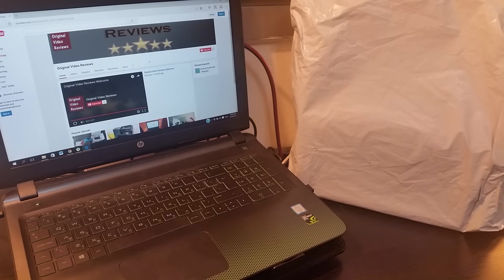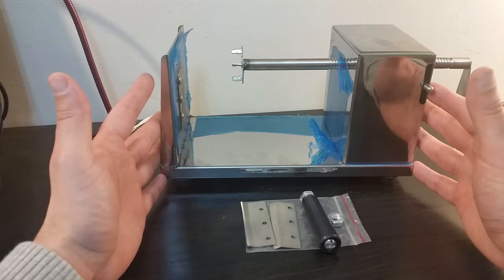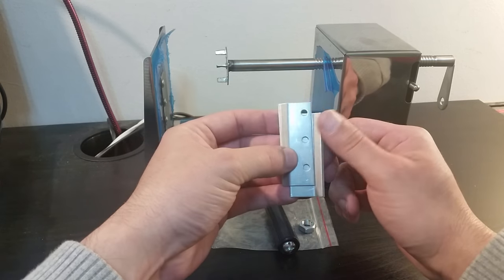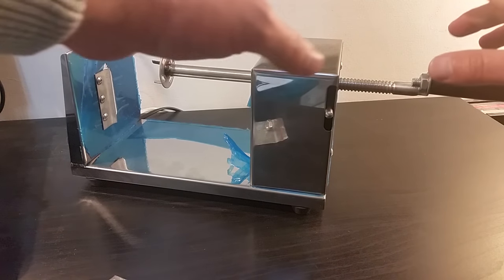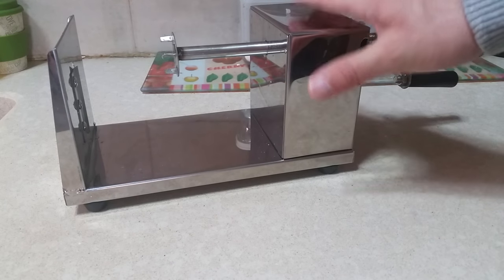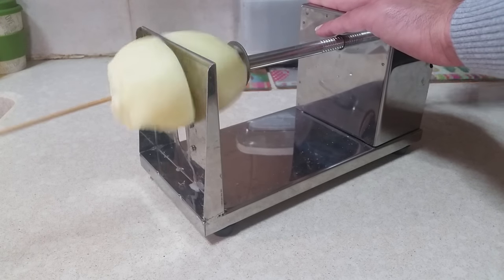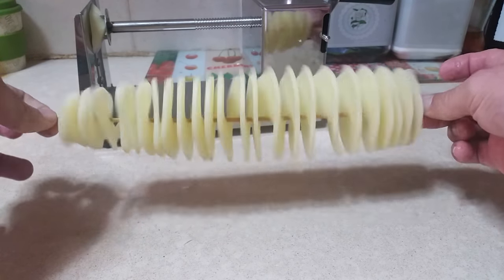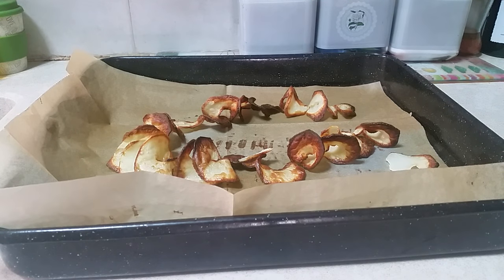Manual Metal Spiral Potato Slicer Review 🥔✂️🍟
Here is a video review of a manual metal spiral potato slicer, to prepare "Tornado potato" (also known as "twist potatoes" or "tornado fries").

Here are several links to purchase this item:
(Amazon US)
(Amazon UK)
(Amazon Deutschland)
(Amazon France)
(Amazon Canada)
(Amazon Italy)
(Amazon España)

Please note I launched "OVR Chef", a YouTube channel that offers culinary content (including more kitchen appliances reviews):

The Pros:
- Price
- Fun and easy to use
- Apply for several types of fruits and vegetables.

The Cons:
- Built quality
- The packaging was poor, though the item itself wast damaged.

Here is the description of the item:
New Manual Stainless Steel Spiral Potato Slicer Potato Tower Kitchen Tool accesorios de cocina P4PM

For further questions about this item - please comment on this video and I will do my best to answer you.